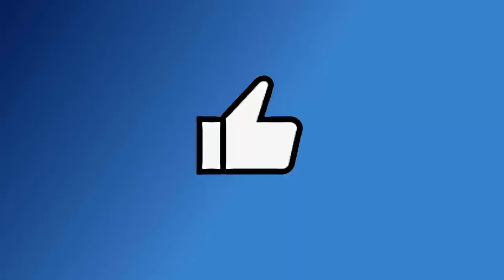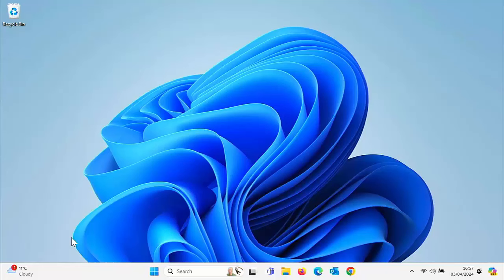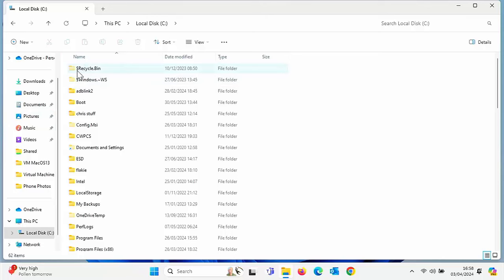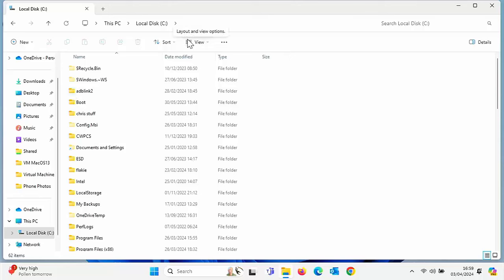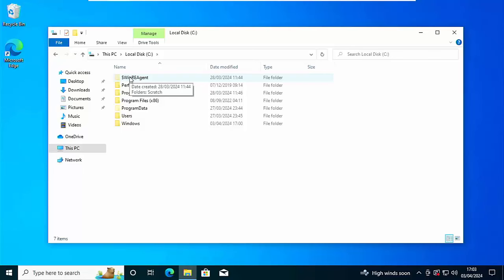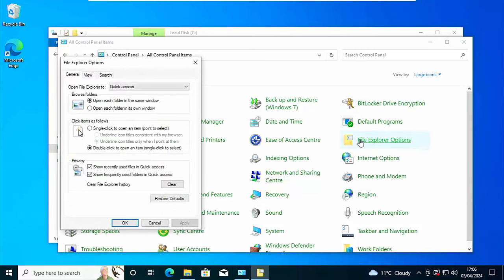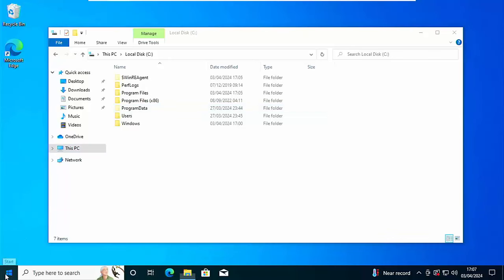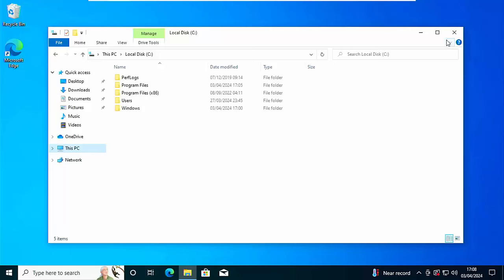✅ How To Unhide Hidden Files and Folders in Windows ✅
This video shows you how to unhide hidden files and folders in Windows 10 and Windows 11.

Below are links to items I am often asked about:

✅ US Fire TV Stick 4K 2nd Gen
✅ US Fire TV Cube 3rd Gen
✅ US Fire TV Stick
✅ US Fire TV Stick Lite
✅ US OTG for Firestick (2-Pack)

US Wireless Keyboard and Touchpad